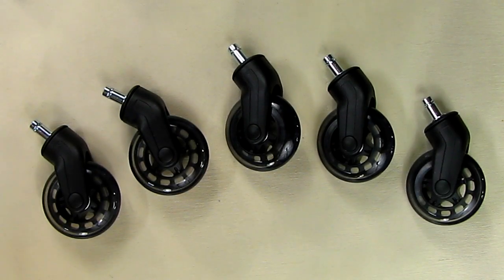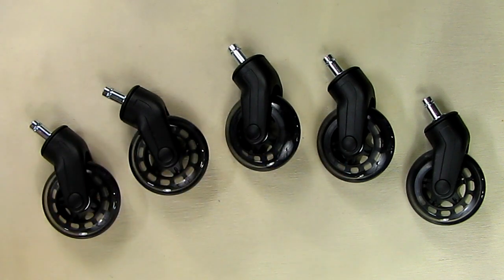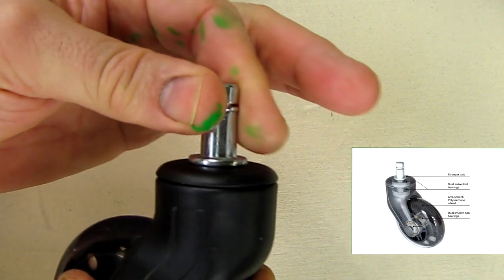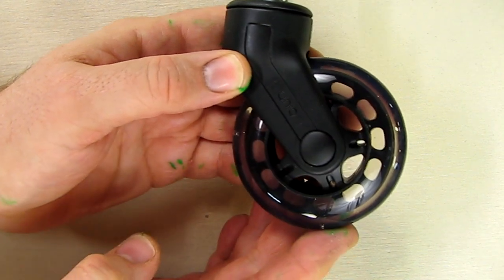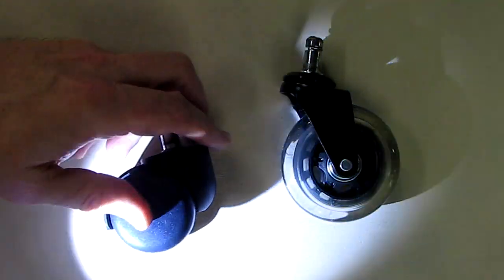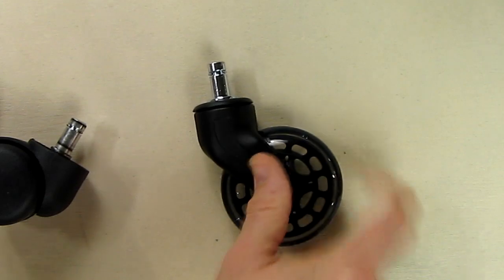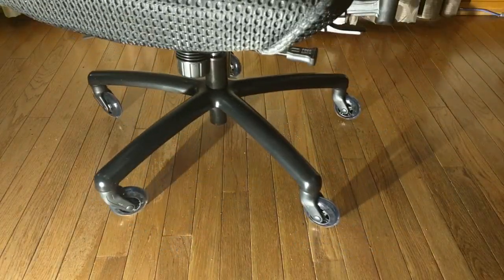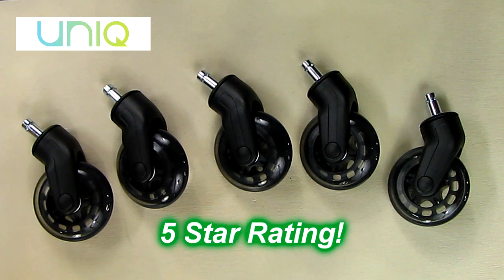BEST Office Chair Wheels - Uniq Rollerblade Caster Wheels: ULTIMATE OFFICE CHAIR UPGRADE REVIEW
ORDER Uniq Rollerblade Office Chair Caster Wheels Ultimate Office Chair Upgrade

□ Electronic Components
         □ Hobbies:

Our Innovative Materials Protect Your Floor.  ULTIMATE OFFICE CHAIR UPGRADE

This office chair caster replacement set is made with high-grade polyurethane. Unlike low quality casters, these wheels do not scratch your flooring. The rollerblade style ensures that polyurethane does not leave behind black marks as your chair glides across the room.

The use of precision ball bearings ensures that caster wheels roll amazingly on tile, carpet, vinyl and other hard floor. The product is backed by heavy-duty guarantee and its maximum load is 650lbs per office chair.

Unlike most products, which offer the same wheel design with the old-industrial metal bracket, we come up with a new stylish concept of bracket and wheels. The support nylon bracket and internal parts that come with these caster wheels are extremely strong and durable.

The vertical axle is equipped with 2 steel ball bearings which makes the swivel action much smoother and the axle much stronger compared to other designs in the market.

Enjoy Feather-Light Gliding & Take Your Comfort To The Next Level!

Our rollerblade style caster wheels have a soft and slightly rubbery surface that, unlike the usual plastic office chair and furniture wheels, does not cause any damage to sensitive flooring, like hardwood or expensive rugs.

Toss That Old, Clunky Plastic Floor Mat & Glide Freely Around the Office.

Why Limit Your Office Space to 36" x 48" of Mobility? Forget Those Outdated Plastic Floor Mats.

Plastic office chair mats have actually been shown to cause more harm than good in many cases. The claimed "anti-slip" mats can move beneath the chair, causing excess wear to surfaces and even remove layers of surface finish.

Our rollerblade style wheels completely eliminate the need for chair mats and dramatically increased the mobility of your office chair.